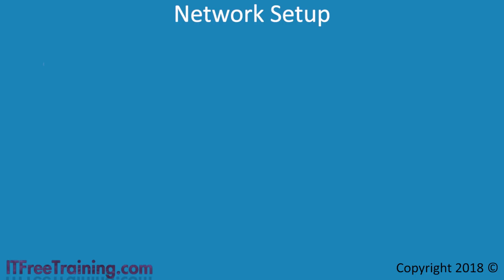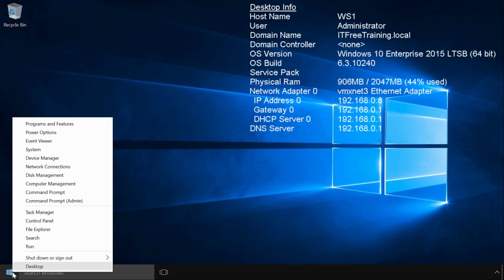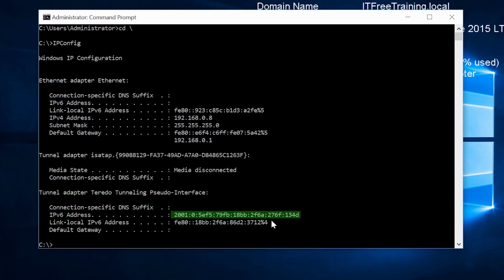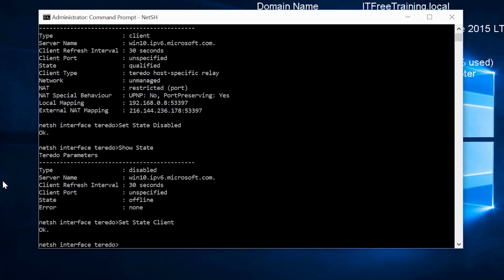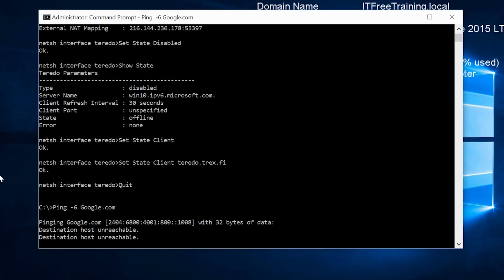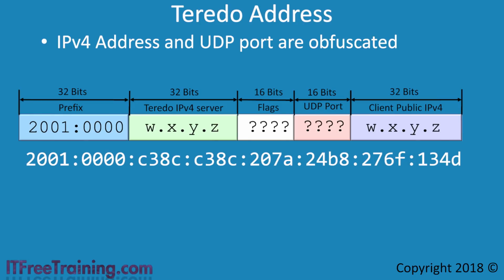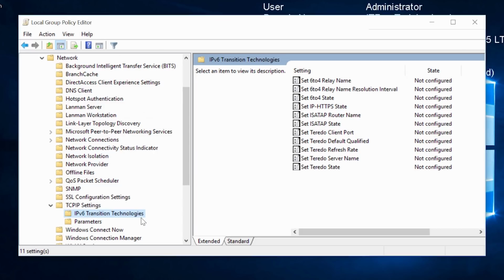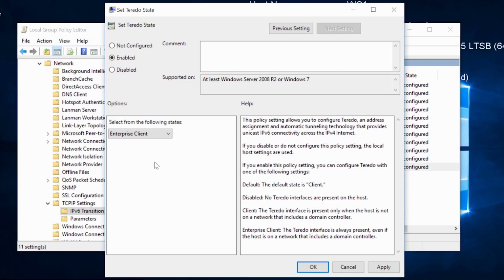IP Transition Demonstration Teredo Windows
This video will look at how to configure Teredo on Windows. If your Windows computer does not have a native IPv6 connection, Teredo can be configured, which will allow Windows to access the IPv6 network using its IPv4 connection.

Network Setup
00:16 Depending on the environment you are using, the way you configure Teredo may change. This is because Teredo works differently if it is configured on a computer that is in a domain and a computer that is standalone. In this video, a domain computer that is on a home network will be configured. This will demonstrate all the problems that you may encounter configuring Teredo on your network. In this example, the home network will only have IPv4 support and thus a transition protocol will be required in order to access the IPv6 internet.

Demonstration
00:58 Teredo has been available in Windows since Windows XP. The procedure for enabling it or disabling is the same regardless of which version of windows you are using. On the client version of Windows after Windows Vista it is enabled by default. Before Windows Vista, Teredo was disabled and had to be enabled. Currently, in Windows 10 it is enabled by default, however, as the internet becomes more IPv6 ready, in future versions of windows it may be disabled by default. In the case of Windows Server, Teredo is disabled by default.
01:16 To view the current network configuration, right click on the start menu and select the option “Network Connections”.
01:27 To see the network connection of a network adapter, right click the adapter and select Properties.  In this example there is only one network adapter which is Network 2.
01:35 Scrolling through the protocol list, “Internet Protocol Version 6 (TCP/IPv6)” is ticked. In order for Teredo to work, IPv6 needs to be ticked and thus enabled. Also “Internet Protocol Version 4 (TCP/IPV4)” needs to be ticked. Other protocols like ISATAP do not require the IPv6 protocol, however as we will see later in the video, Teredo requires the IPv6 protocol in order to operate.
01:51 To see the properties of IPv6, make sure the “Internet Protocol Version 6 (TCP/IPv6)” is ticked and press the Properties button.
01:55 By default, IPv6 will be configured to “Obtain an IPv6 address automatically” and “Obtain DNS server address automatically”. If IPv6 becomes available, the administrator may decide to configure a static IPv6 address. If this is to occur, Teredo will automatically be disabled. The same will occur if the computer obtains an IPv6 address via DHCP or through Stateless Auto Configuration. Essentially Teredo is designed to be used when no IPv6 network is available, thus if the device is configured with a valid IPv6 address then Teredo is disabled as it is no longer required.
02:27 To configure Teredo, right click the start menu and select “Command Prompt”. If there are any open windows from the previous step, close these windows before opening the command prompt.
02:37 To show the current configuration of the computer, run the command “IPConfig”.
02:45 In the output of IPConfig, most likely at the bottom, is a section called “Tunnel adapter Teredo Tunneling Pseudo-Interface”. This section contains the configuration for Teredo. This will show the current IP Address being used by Teredo, Link-local address and gateway. If Teredo has not been configured “Media State” will be shown as “Media Disconnected”. If the computer is configured with an IPv6 address, Teredo will automatically be disabled and thus may not appear.
03:08 In Windows 10, Teredo is enabled by default and an IPv6 address will be shown. This IPv6 address contains the Teredo server IPv4 address, Teredo Client IPv4 address and other Teredo configuration options. Later in the video the Teredo address will be looked at in more detail.
03:25 To test the Teredo connection, run the command “Ping -6 google.com” or another address of your choosing. In this case, Teredo is enabled, however, the command returns “Destination host unreachable”. Teredo is configured by default, however, the default configuration points to a Microsoft Teredo server that is no longer in use.

This description is too long for YouTube, please for the full description.